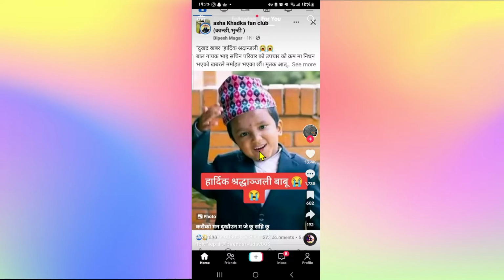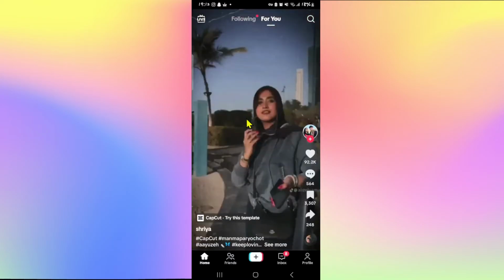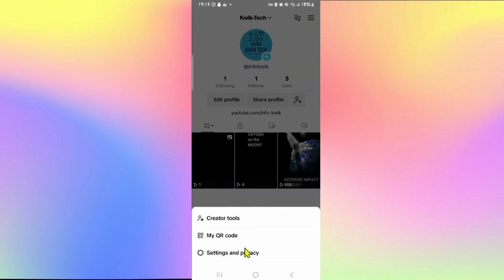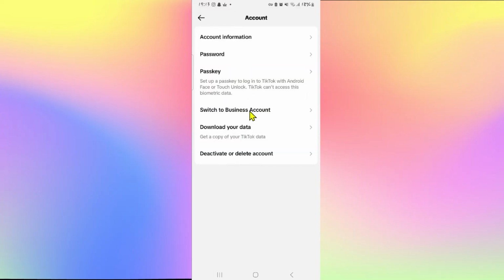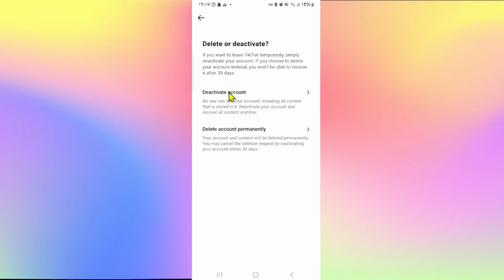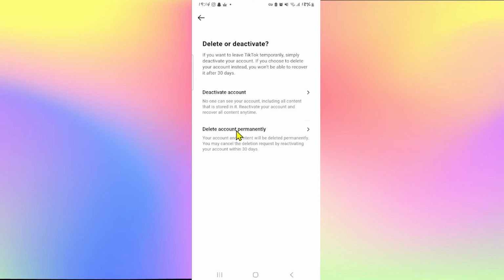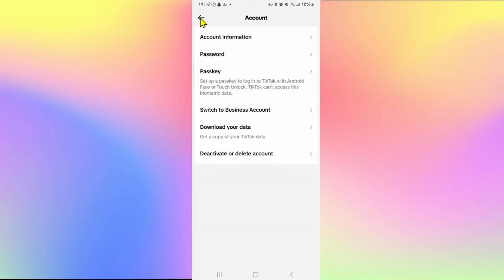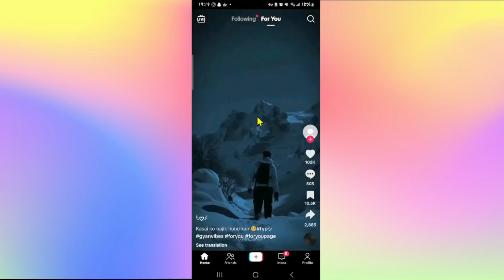How to Delete Your Account on TikTok? Close Your Account on TikTok Tutorial on Android (2024)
Ready to part ways with TikTok? Our comprehensive guide will walk you through the steps to delete your account smoothly and securely. Whether you're taking a break from social media or transitioning to a new platform, closing your TikTok account is a simple process, but it's essential to do it right. Join us as we navigate the account deletion process step-by-step, ensuring you understand the implications and have all the information you need to proceed confidently. From accessing the settings menu to confirming your decision, we'll cover it all. Additionally, we'll address common concerns and provide tips for safeguarding your data and privacy throughout the process. Don't let uncertainty hold you back – tune in now and bid farewell to TikTok on your own terms.